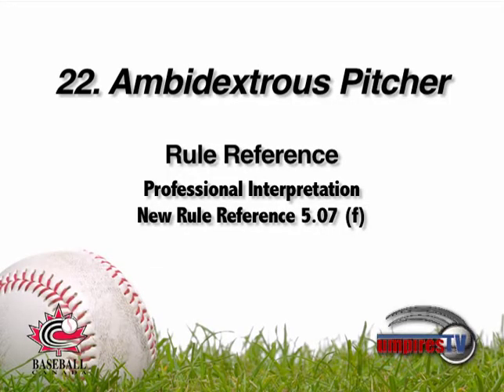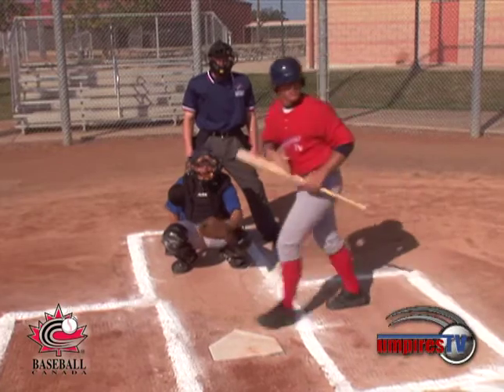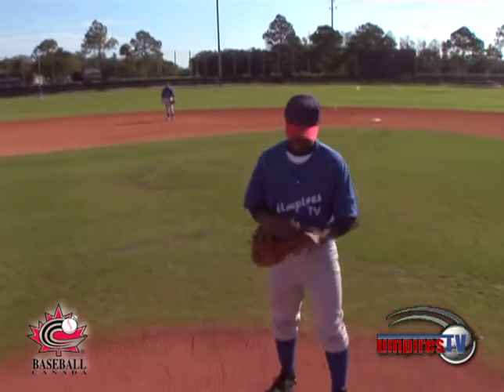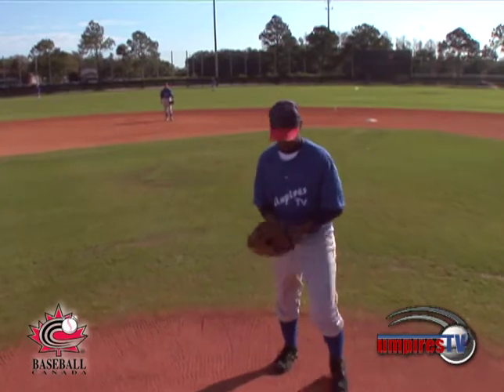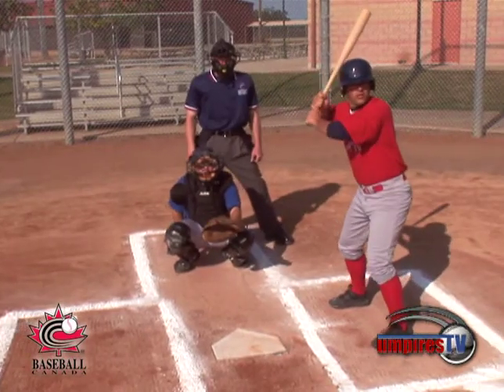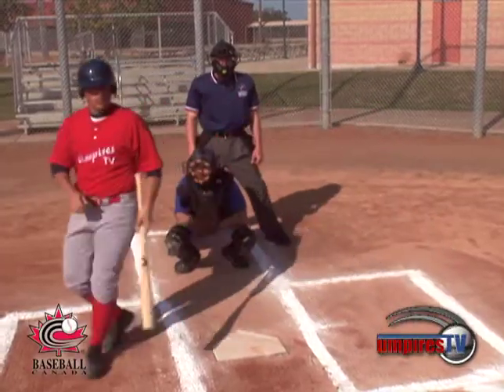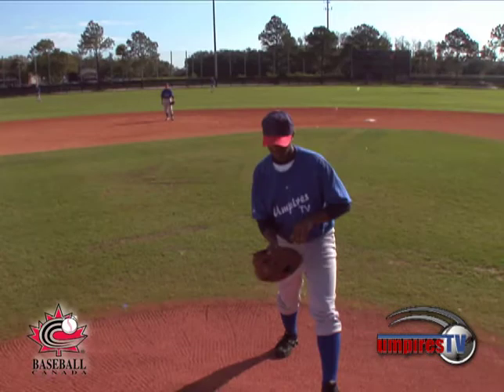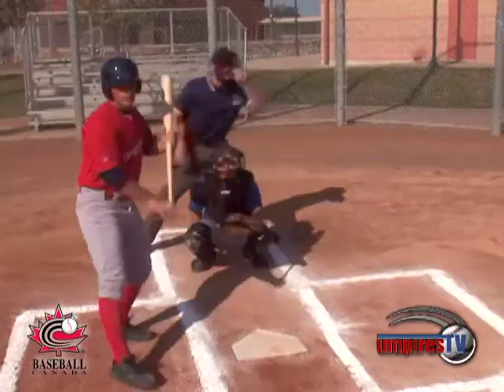Situation #22: Ambidextrous Pitcher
Rule Reference: Professional Interpretation
New Rule Reference: 5.07 f